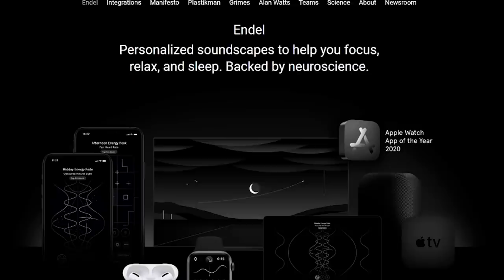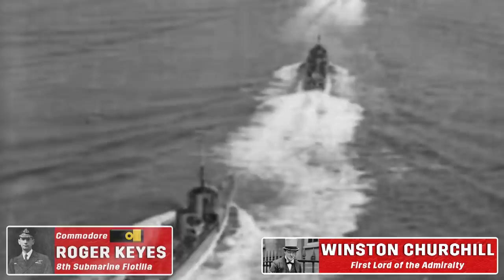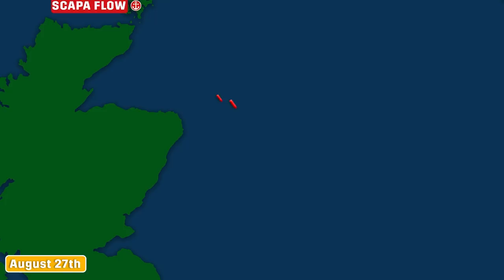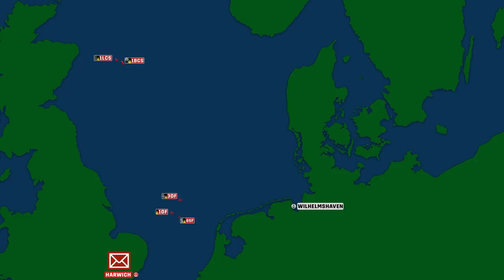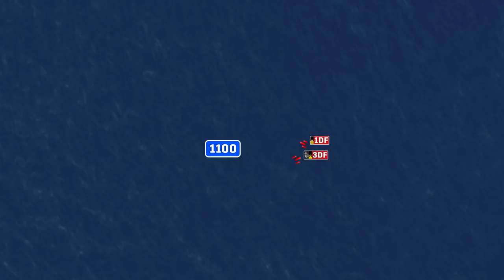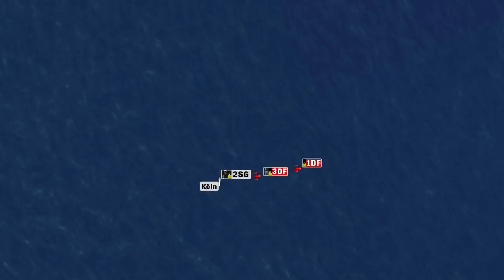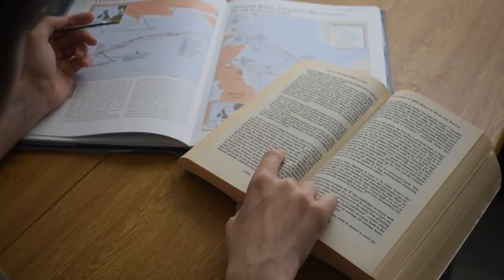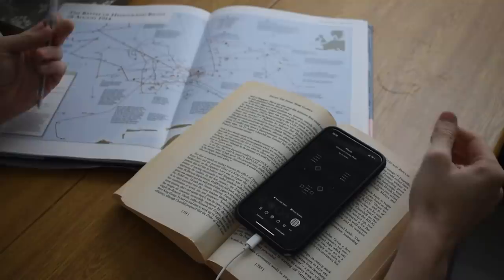When the British almost sank their own ships - The Battle of Heligoland Bight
will get a weeks free membership of Endel!